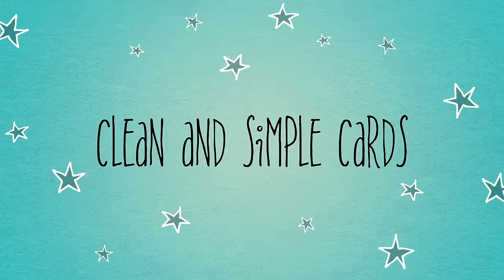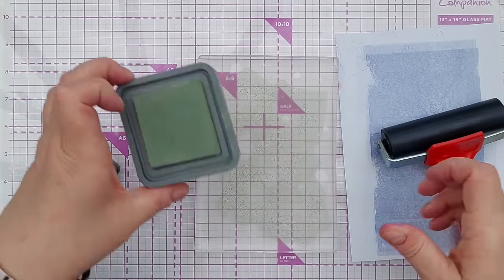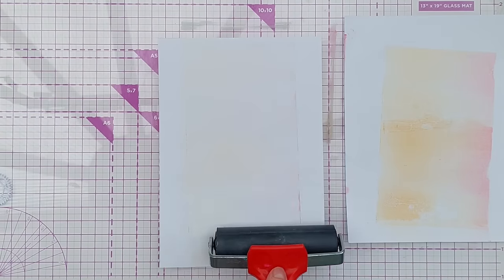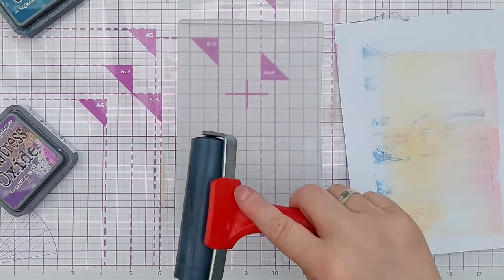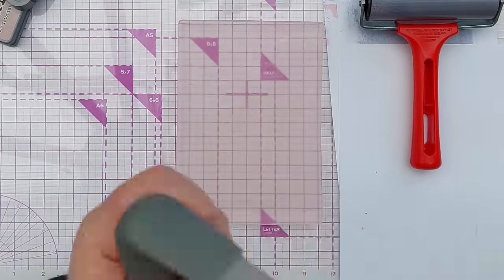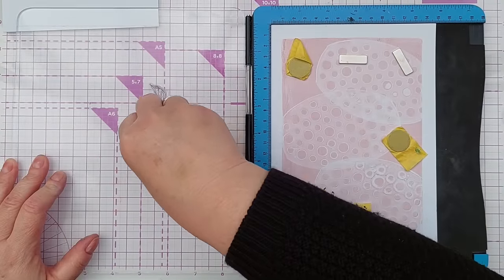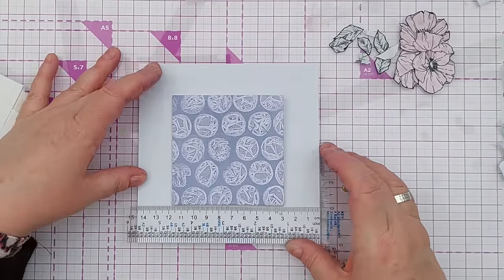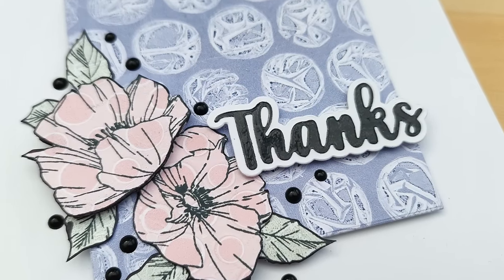EVEN MORE Gel Plate Printing Ideas for Clean and Simple Cards! [2024/110]